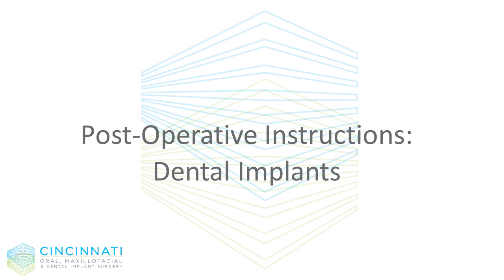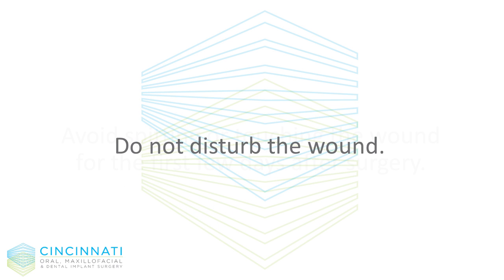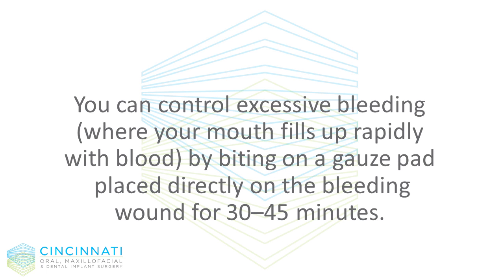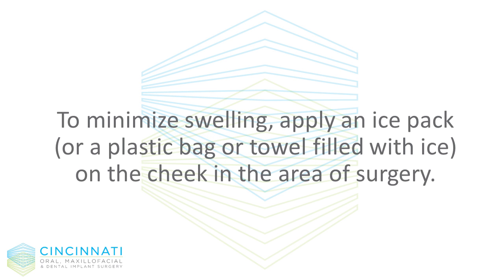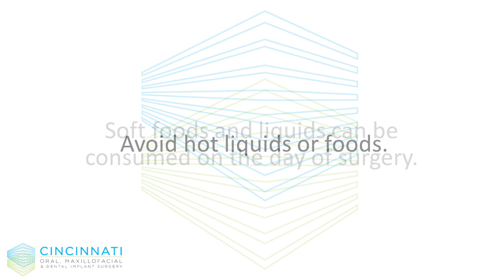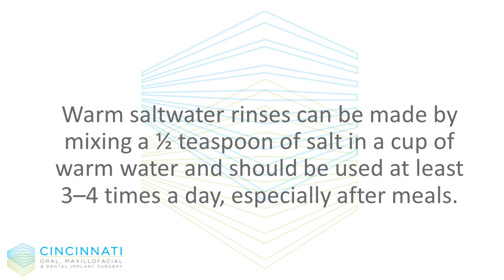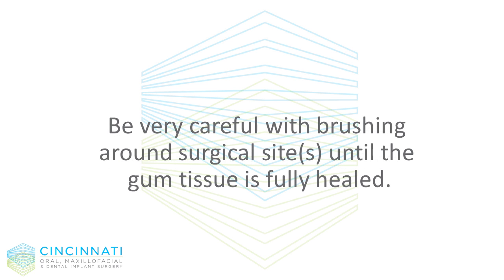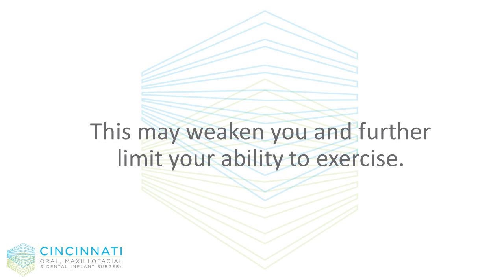Post-Op Instructions: Dental Implants | Cincinnati Oral, Maxillofacial & Dental Implant Surgery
Dental implants are small, medical-grade titanium posts that act as a new root to support a single new tooth or multiple new teeth. Dental implants are long-lasting, integrated or fused to the jaw bone in a manner similar to a tooth. Unlike other tooth replacement options, dental implants can be placed the same day the existing teeth are removed to quickly restore your smile. Your implants are firmly affixed, do not shake loose, and can last a lifetime.

Cincinnati Oral, Maxillofacial & Dental Implant Surgery
James P. Cassidy DDS
Steven P. Pieper DDS
Gary H. Wilcox Jr. DMD

7140 Miami Ave
Suite 202

Services Provided
Dental Implants | Wisdom Teeth Removal | Bone Grafting | Full-Arch Restoration | Jaw Surgery | Exposure of Impacted Canines | Oral Pathology Treatment | Facial Trauma Treatment | Tooth Extractions | Pre-Prosthetic Surgery | Cleft Lip & Palate Treatment | Distraction Osteogenesis | Platelet-Rich Plasma

Cities Served
Cincinnati | Covington | Withamsville | Mariemont | Terrace Park | Milford | Mt. Health | St. Bernard | Golf Manor | Kenwood | eading | Willowville | Bridgetown North | Northgate | Sharonville